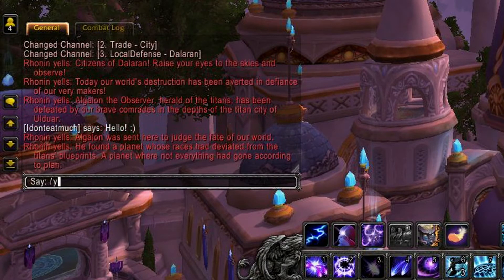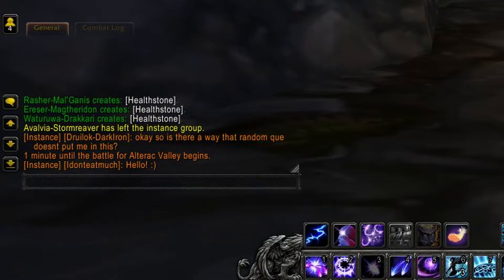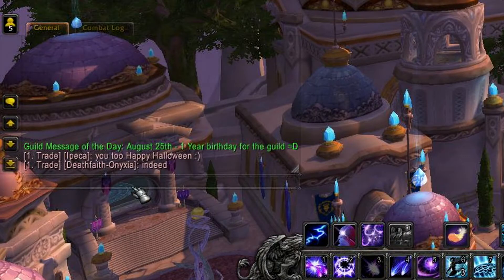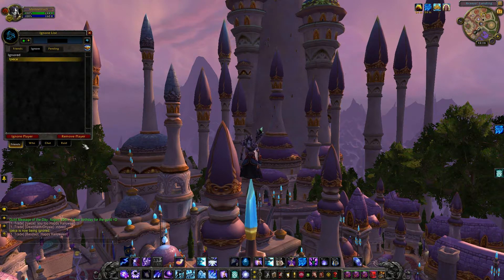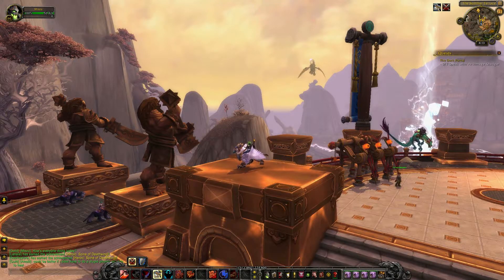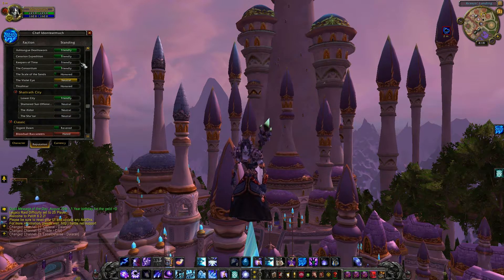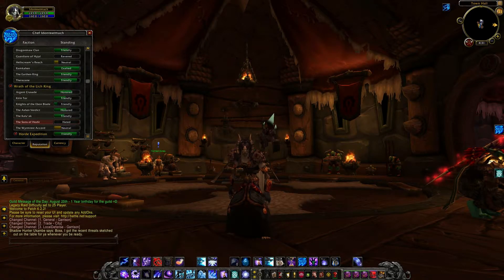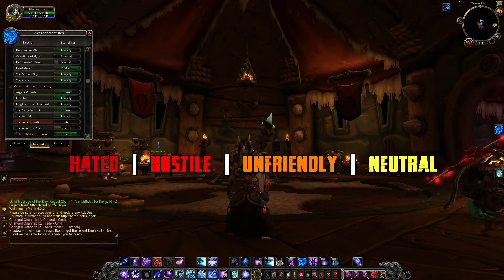WoW 101 - Social & Reputations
How to interact with other players & the basics of reputations!

Like&Sub:)

Song: "Don't Turn Back" by Silent Partner